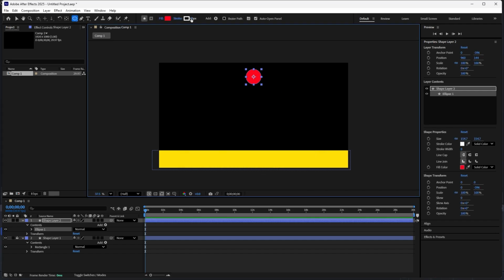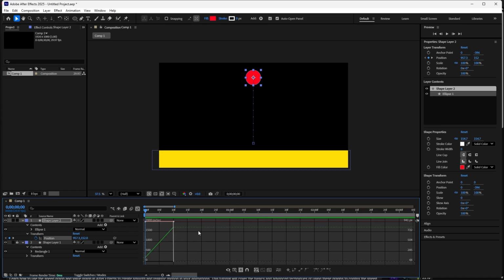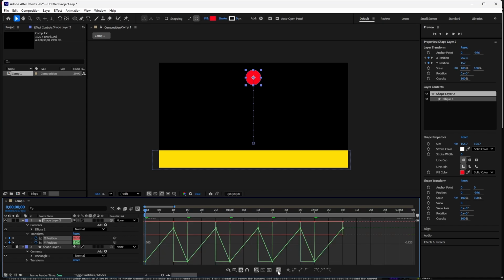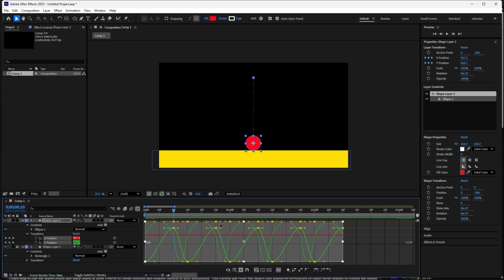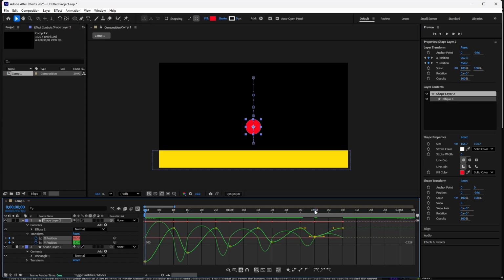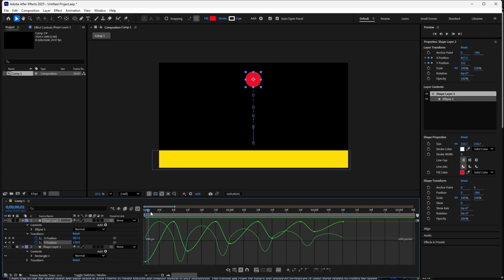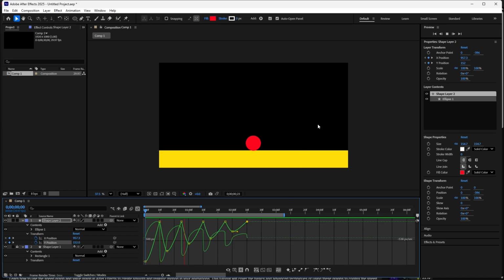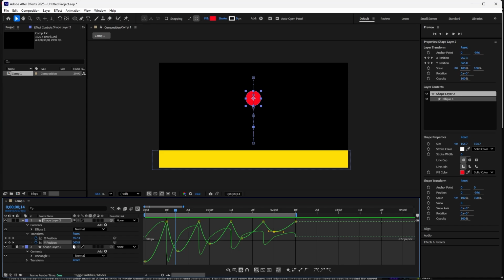aftereffects keyframes grapheditor valuegraph motiongraphics 2danimation vfx vfxworld